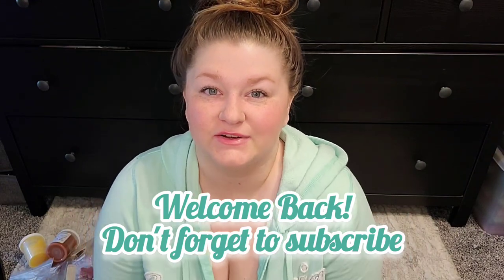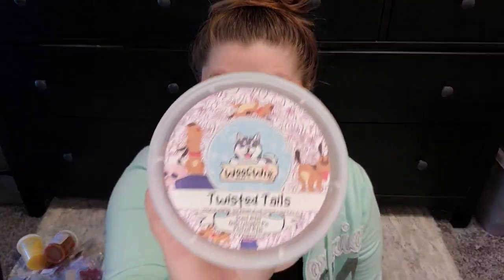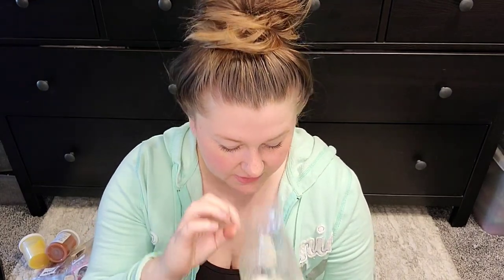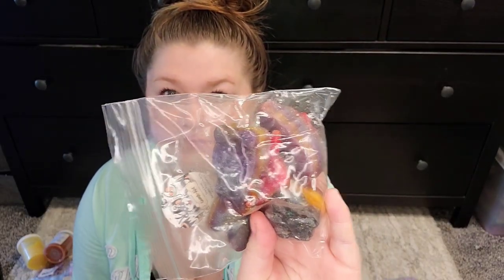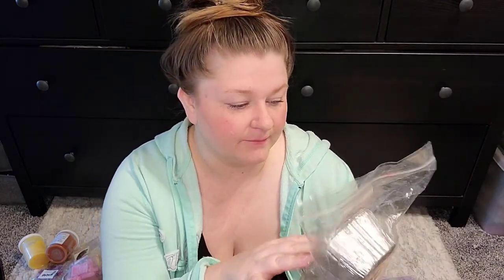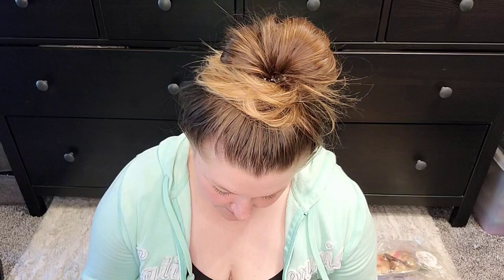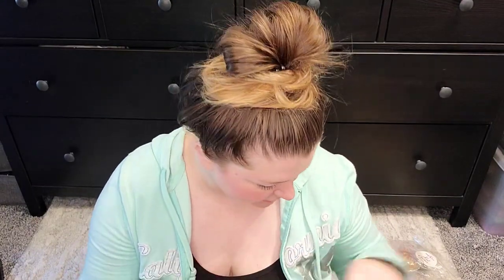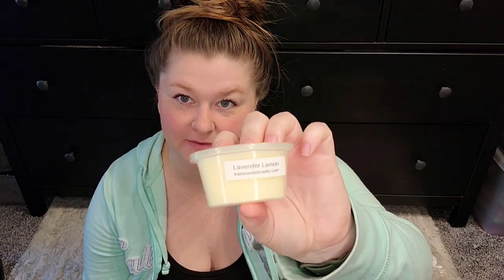Oldies Weekly Wax Melting Basket | C's Collab